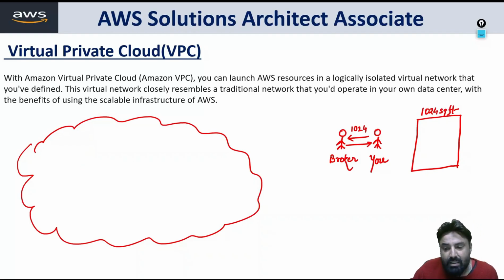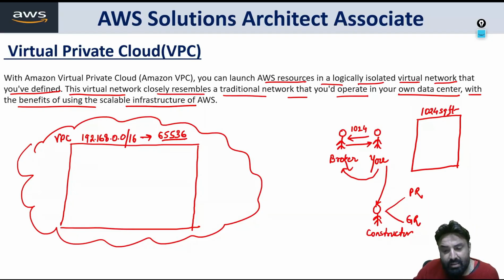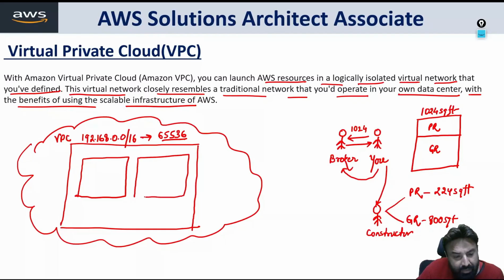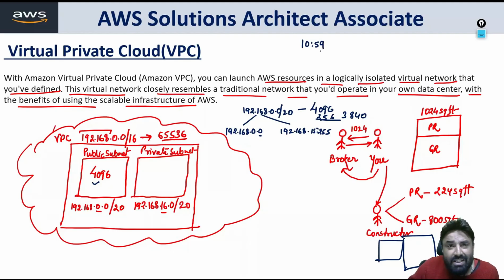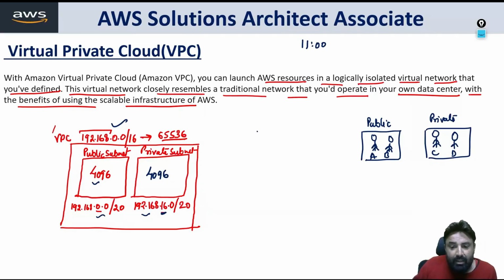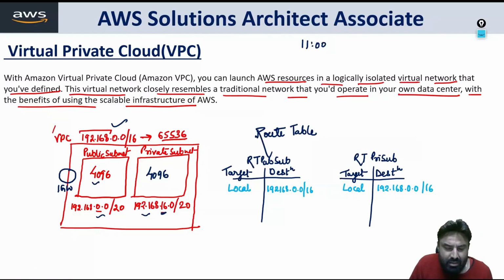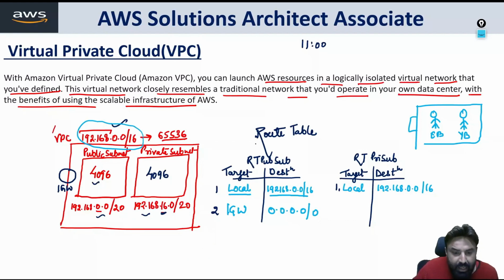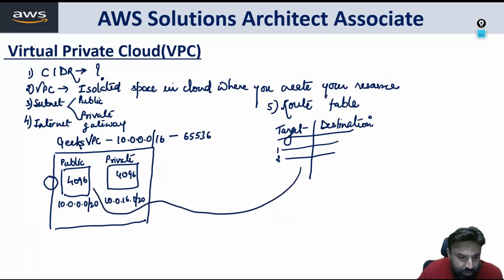AWS module 3 2nd lec